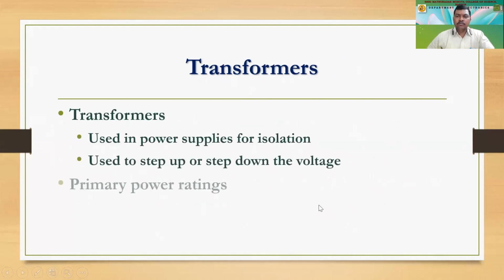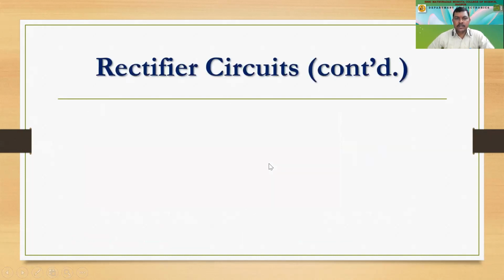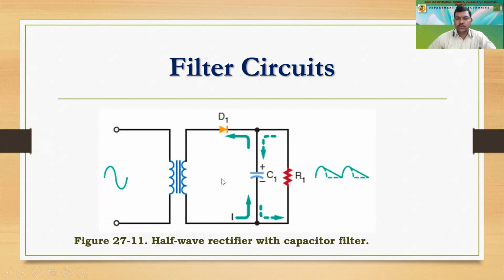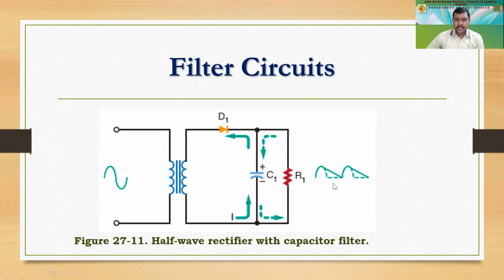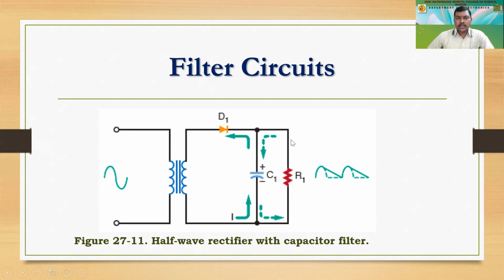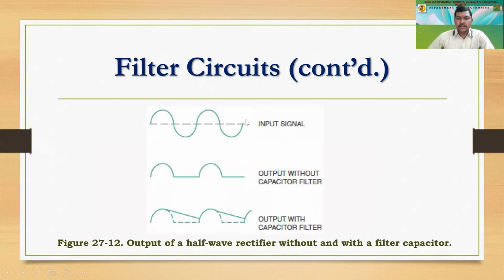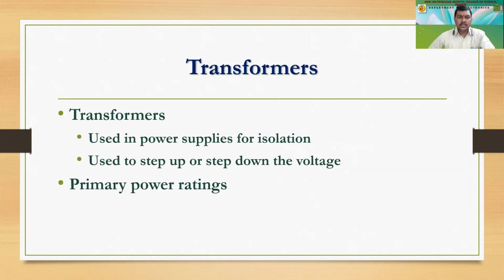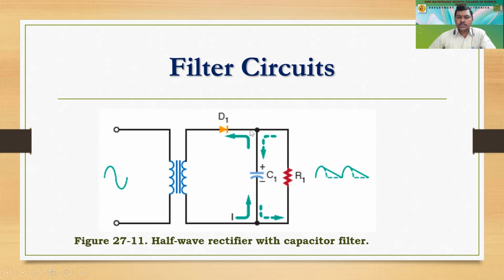Lecture 9 B Sc Sem III Electronics; Capacitor Shunt Filter Circuit for DC